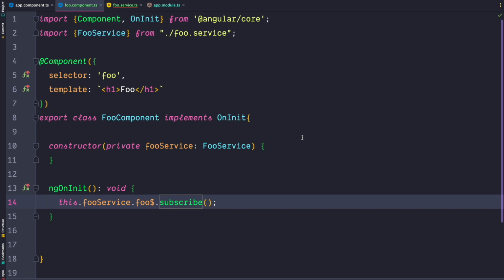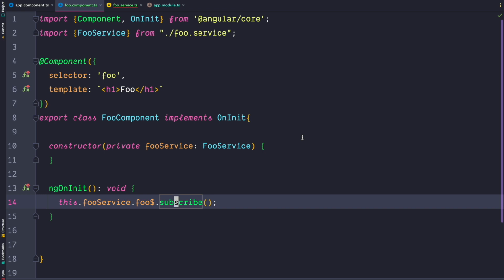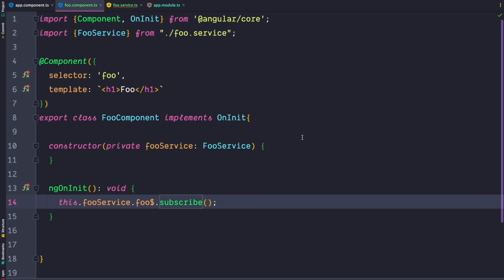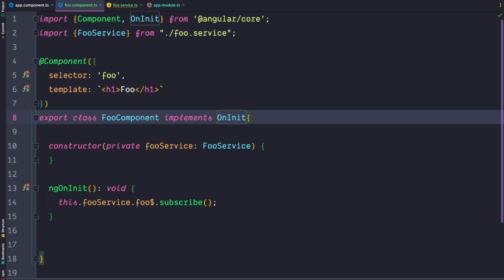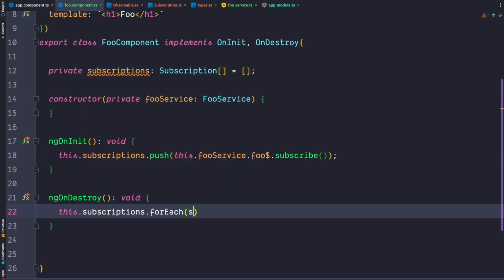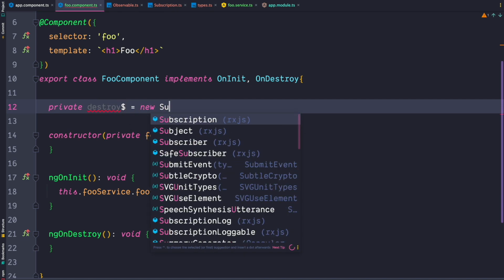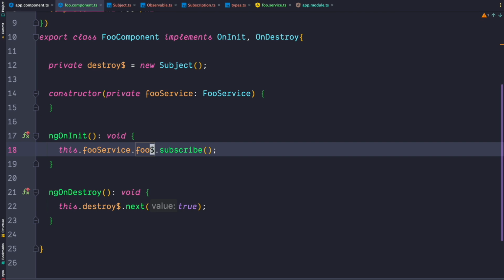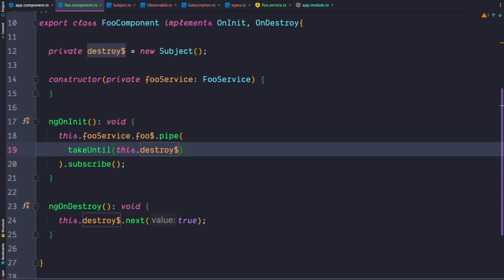How to unsubscribe from Observables in Angular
Observables are an essential part of every Angular application. In such cases, it's crucial to correctly clean up the subscription.